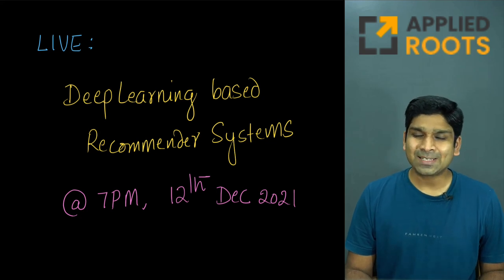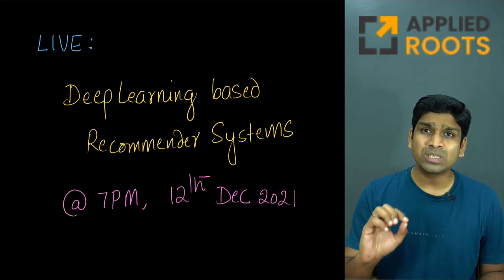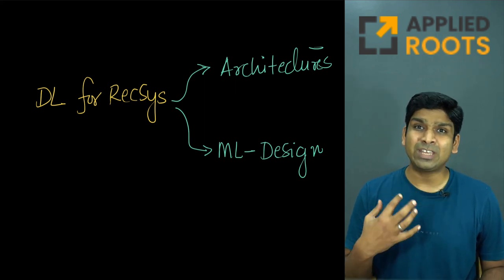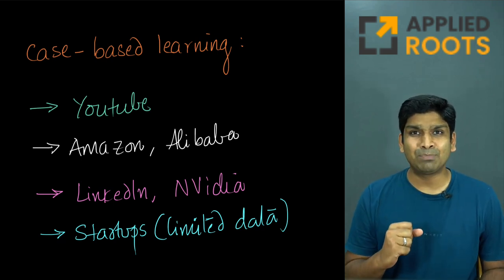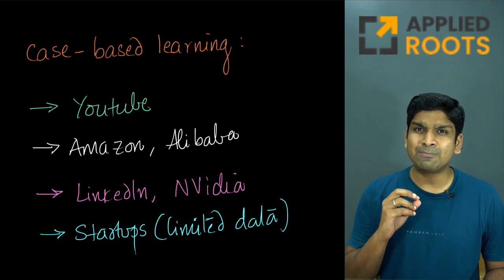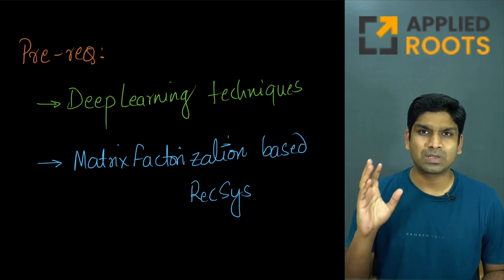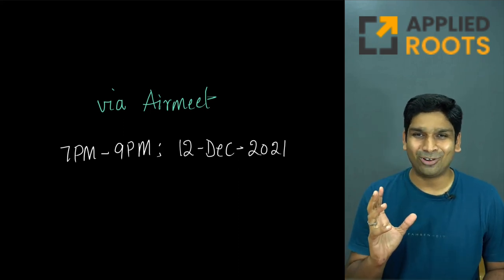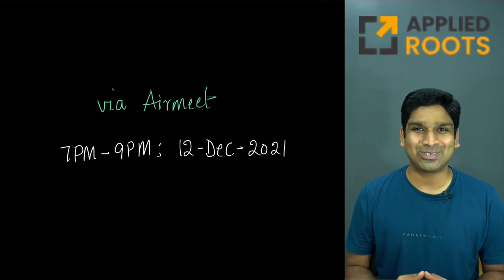Case-based Live: Deep Learning based Recommender Systems [ Algos + Design ]